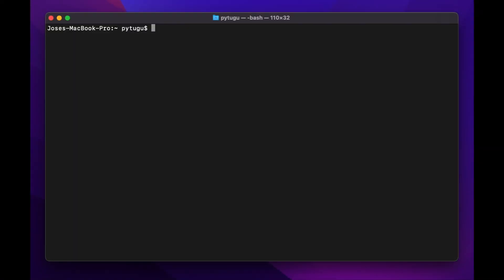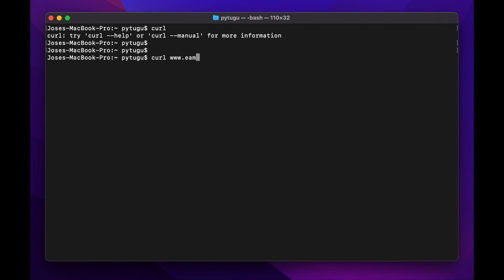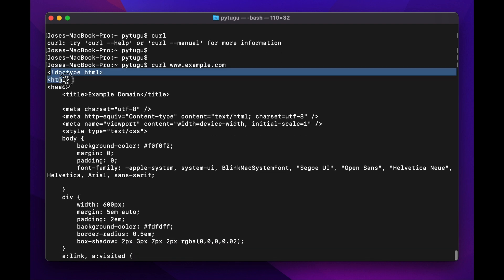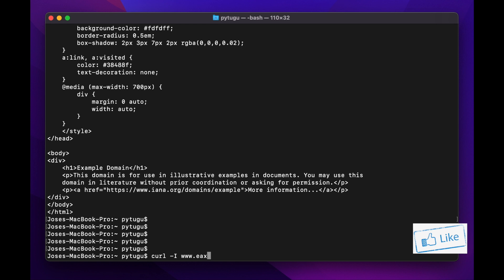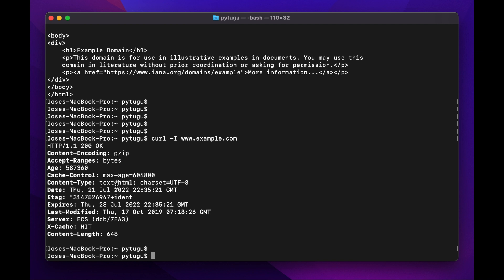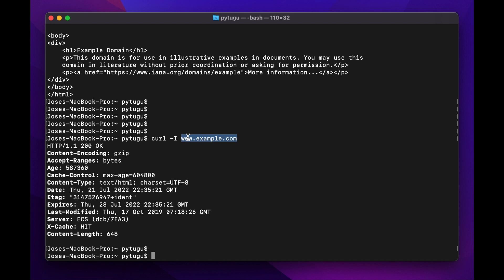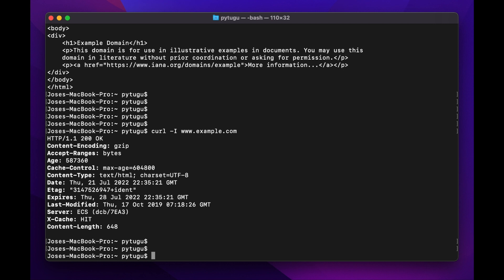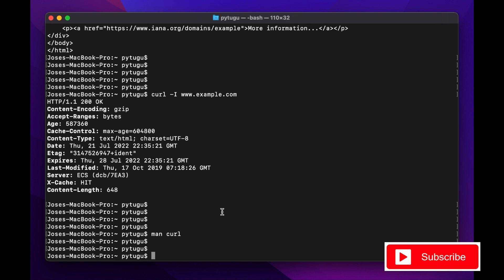macOS Terminal - curl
Testing access to an http web page with curl.
# man curl